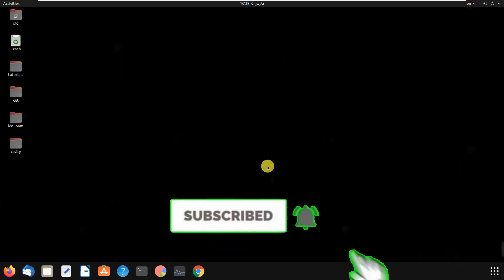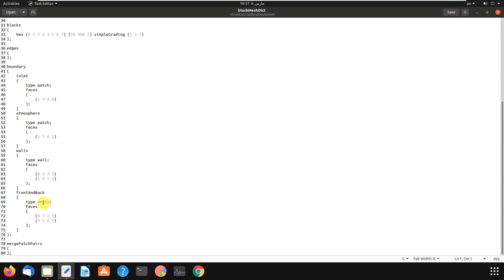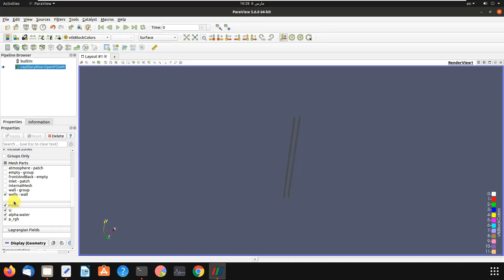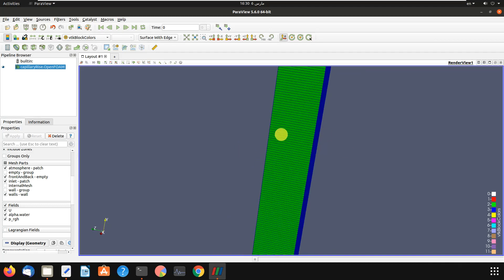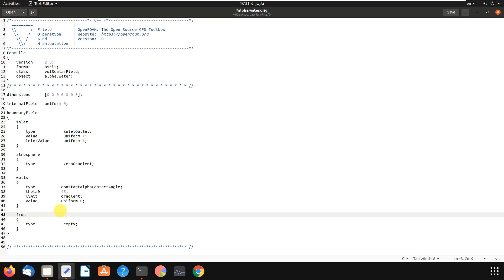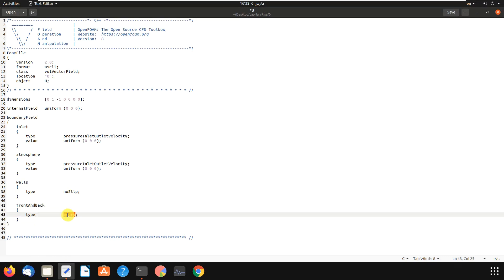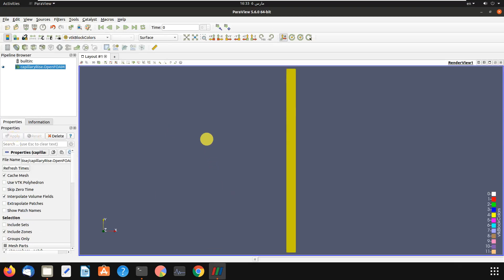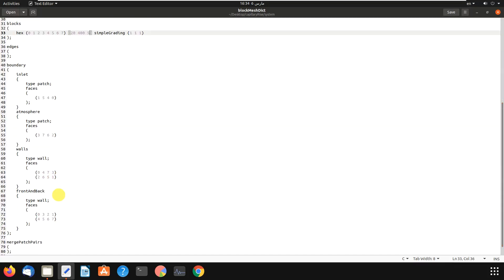Learn how to convert 2D geometry to 3D in OpenFOAM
If you did not get any part of the video, write your question or problem in comments. I try to read all comments.